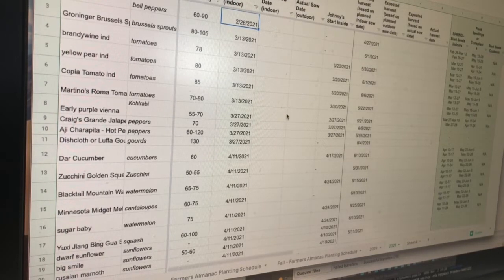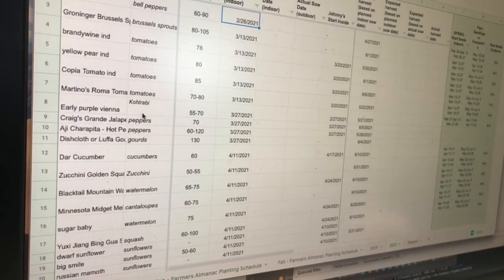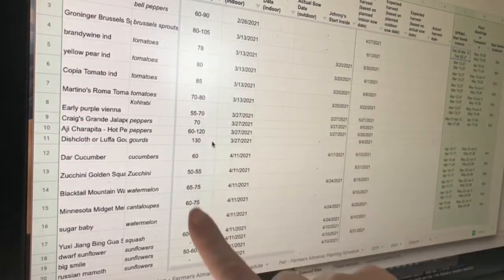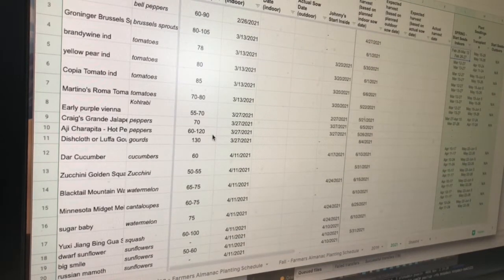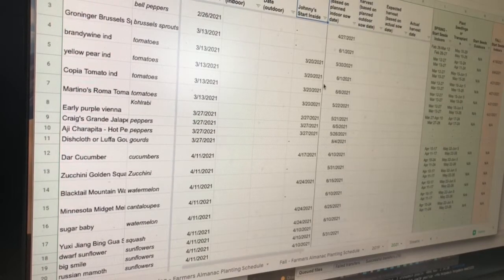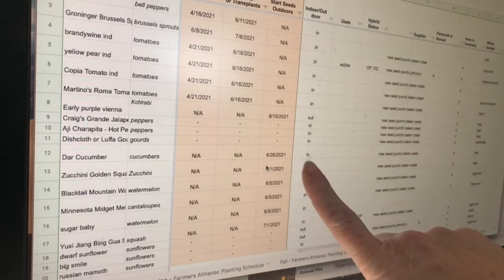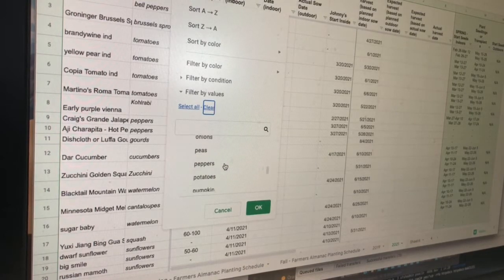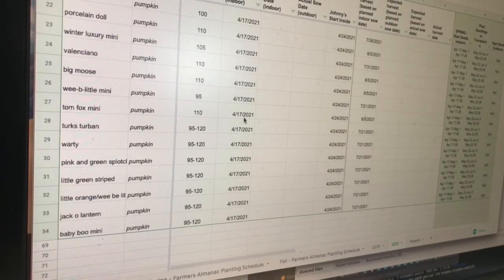Garden planning nerd style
I'm planning all my seed sowing and since I'm a nerd I've put together a spreadsheet to track "all the things".  Gotta do something when it's -16F in February, right?  So this is just a quick walkthrough in a most non-professional way of my silly spreadsheet I'm using to track sowing dates and harvest dates and whatever else I think of.